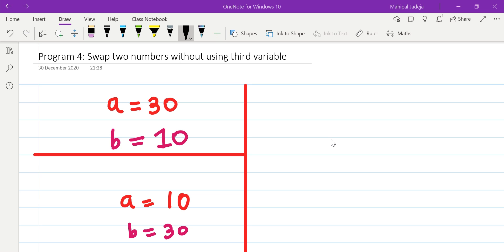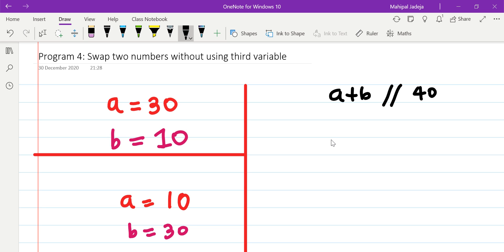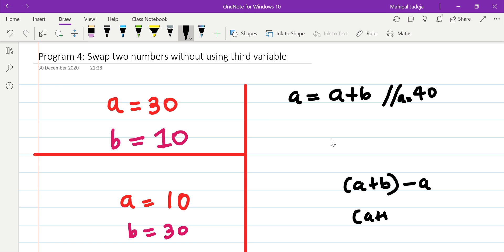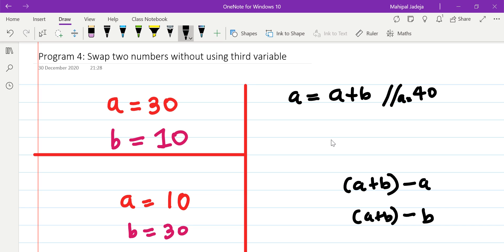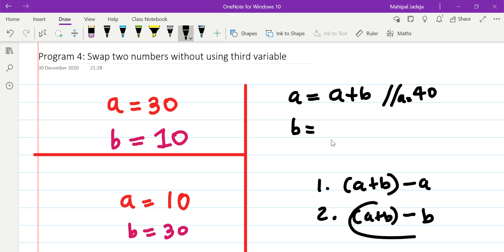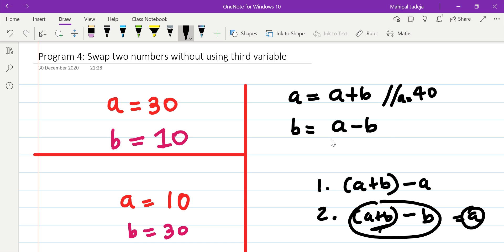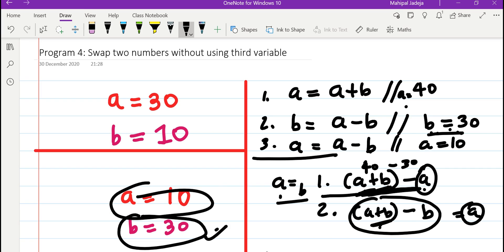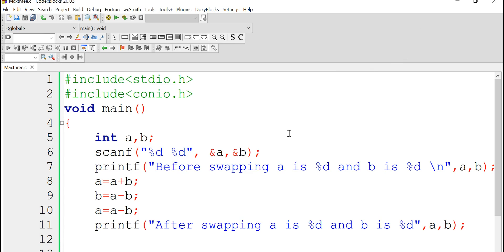Program 4: Swapping Two Numbers Without Using Third Variable in C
In this tutorial, how to swap two numbers without using third variable is explained in detail.  The same has been translated into a C program.